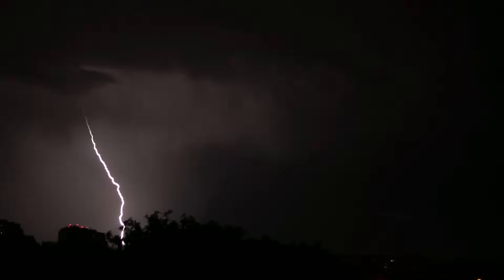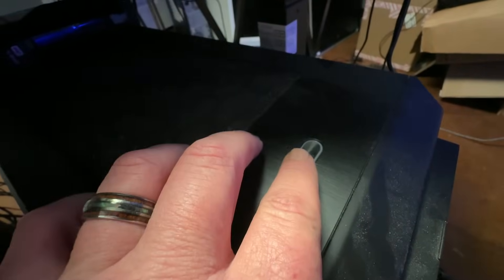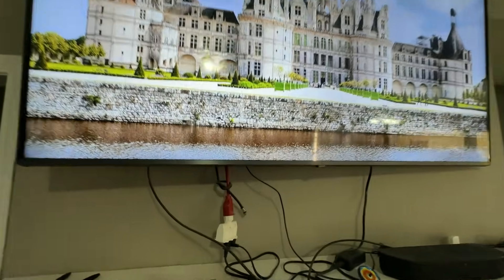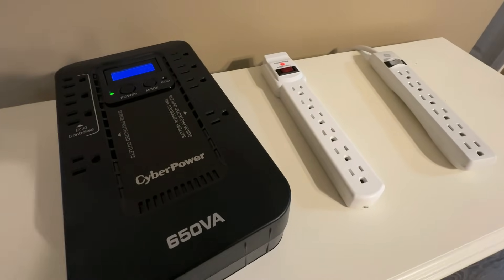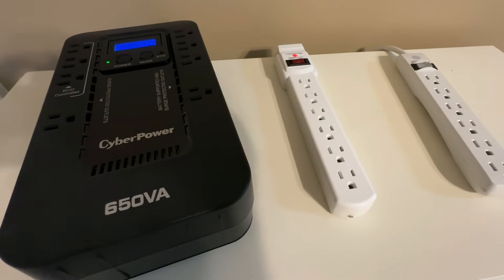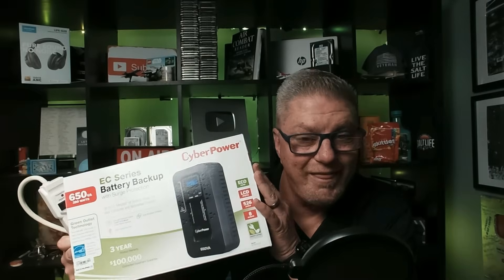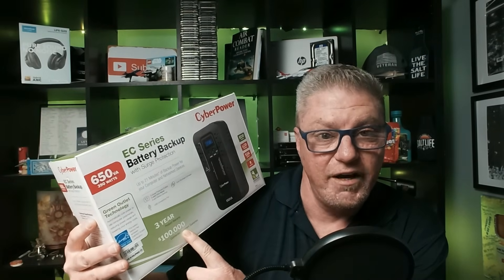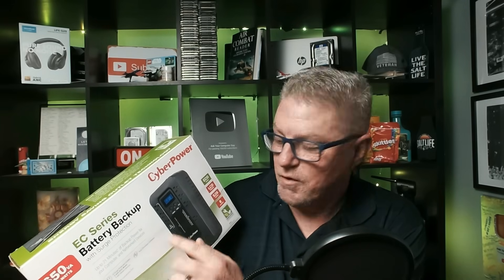The Simple Device That Could Save Your Work From Disaster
If you have your computer plugged into a power strip, you ABSOLUTELY need to watch this video!

What I use!
Surge protector with no battery backup
Basic surge protector

🔍 Here are some other related videos you might enjoy:

 ⏰ Timecodes ⏰
00:00 -

Hardware ---
◼ Netgear A6100 wifi adapter
◼ Cordless, rechargeable air duster 6000mAh 10w fast-charging

Thanks so much for stopping in and watching!t